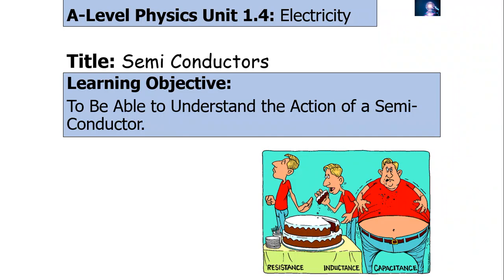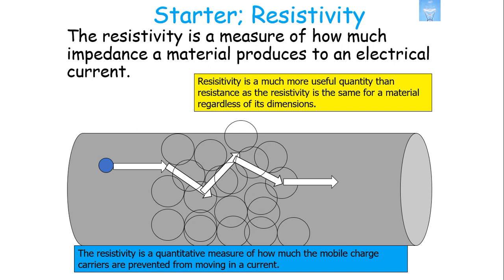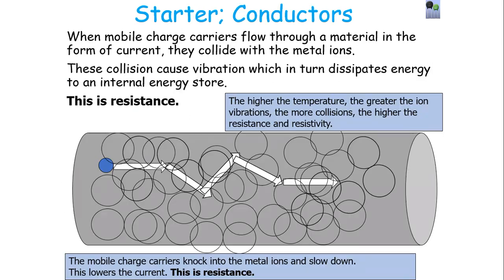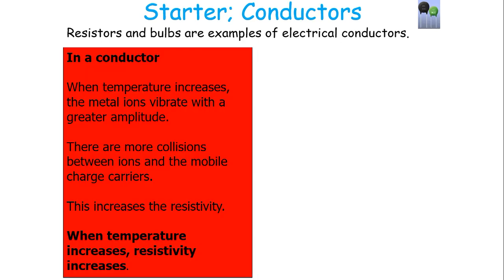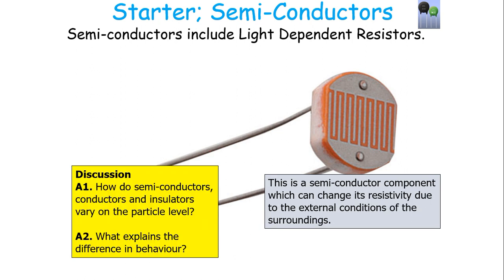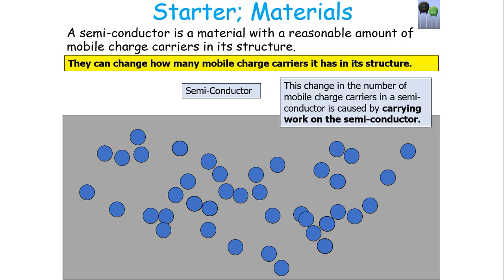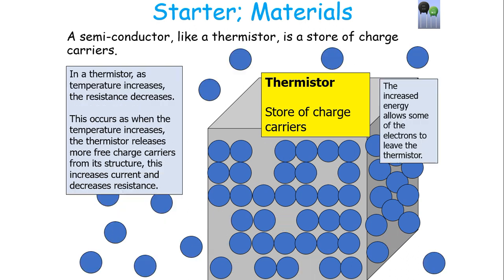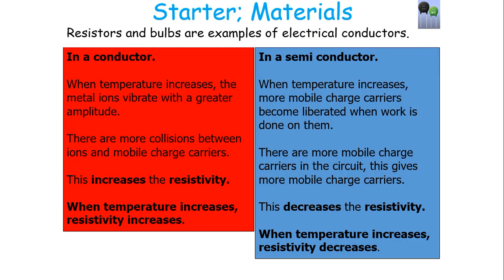Semi Conductors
This is a video looking at the properties of semi-conductors linking temperature with resistivity.

This video is suitable for AQA A Level Physics: Electricity